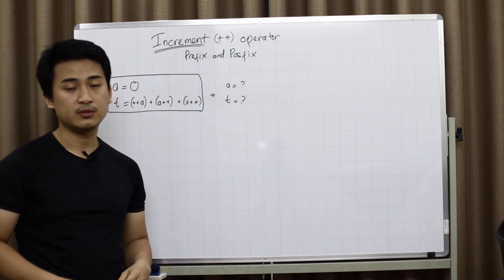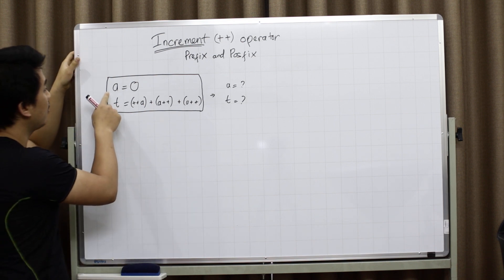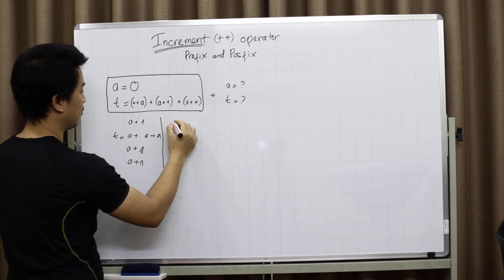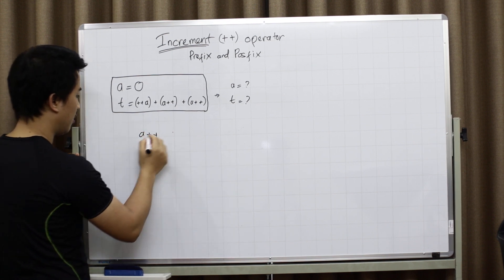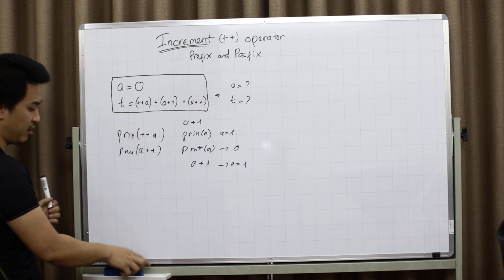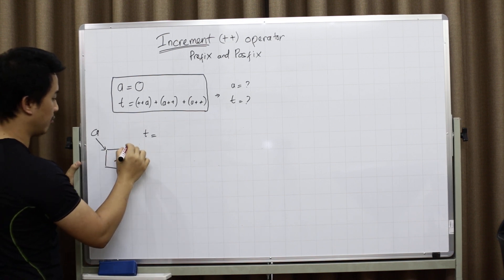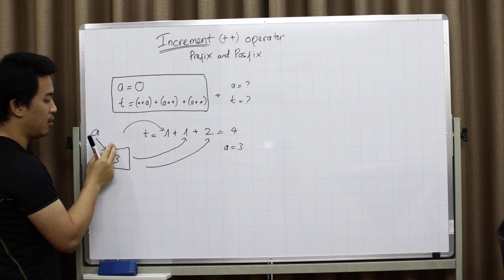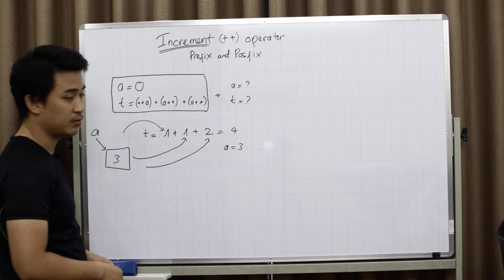4 years of programming and I don't know how ++ operator works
How increment and decrement operator works.
Cách hoạt động của toán tử ++/--